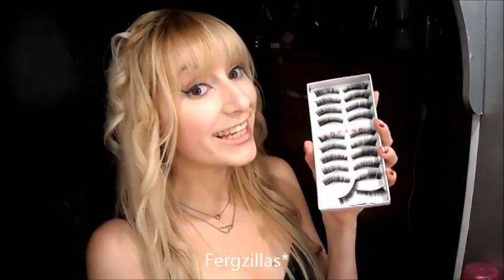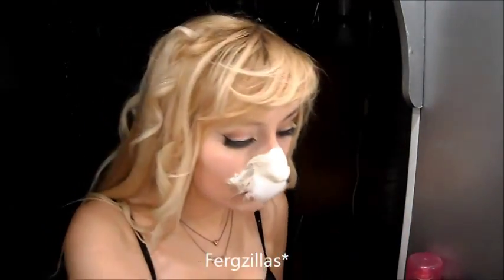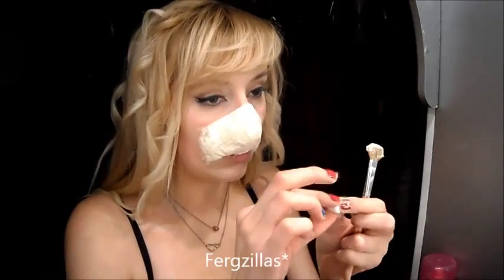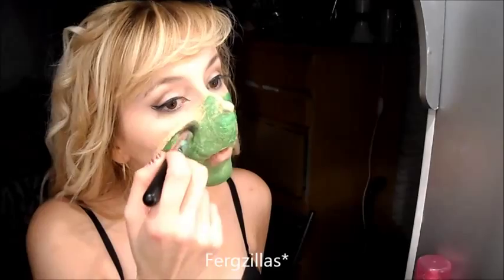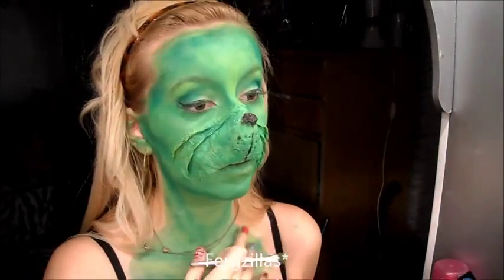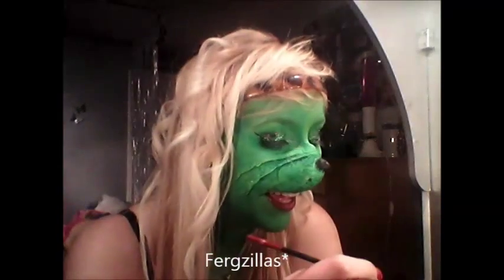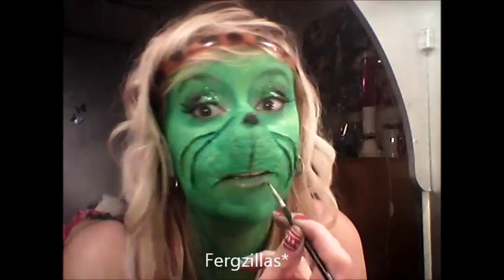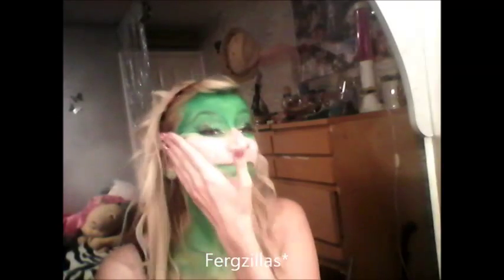Miss Grinch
Its Christmas Eve! I wish everyone a wonderful Christmas holiday :D
I'm going to do a couple of 'Christmassy' videos over the holiday, and a few new things to the channel too, which I can not wait to share with you all!

This is new to me, I have bought a couple face paints so I'm able to practice a few non-gorey creative makeup looks too. I've also included a bit where im taking the latex prosthetic off of my face for those who don't no how to get this stuff off or just want to be nosy ;)

I apologize hugely for at the beginning where the music goes over my voice, I deleted the draft video too so I couldn't even correct it. Beginners and their mistakes -.-

I've got some ideas already and I'm collecting everything I need, but if you have any ideas then please do let me know :)

Products used:
- Liquid latex
- Collection pressed powder
- A cheap foundation
- Smiffy's green face paint
- Smiffy's black face paint
- Beauties Factory eye-shadow pallete
- Cotton Wool
- Toilet tissue roll
- Plastic Bag
- green and black glitter

- scissors
- makeup sponge
- blush brush
- makeup brushes
- makeup eraser (review in a previous video)